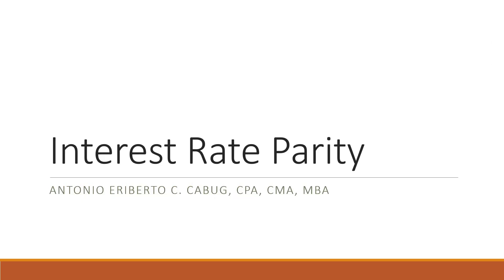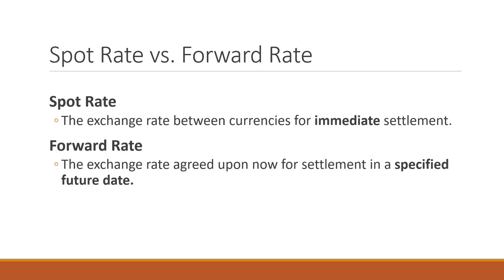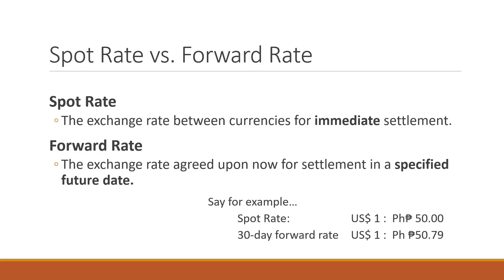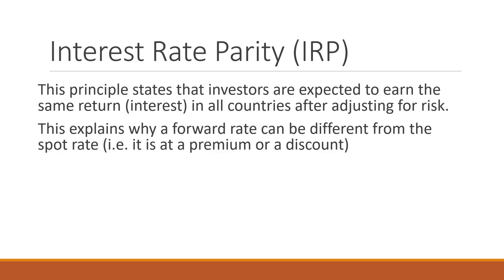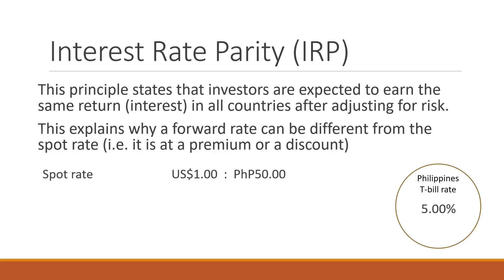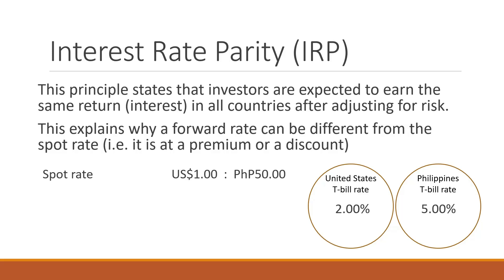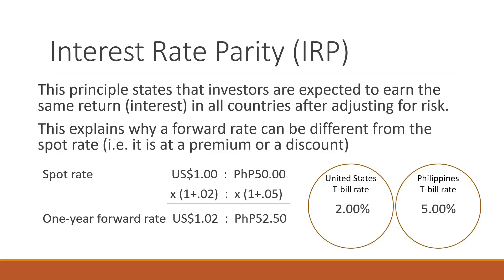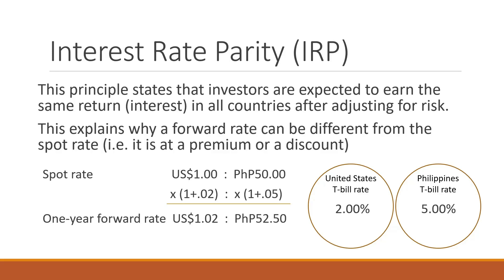Interest Rate Parity